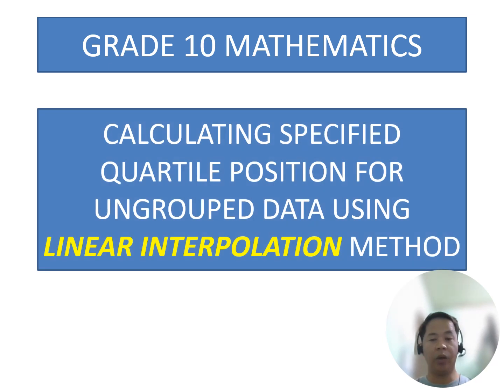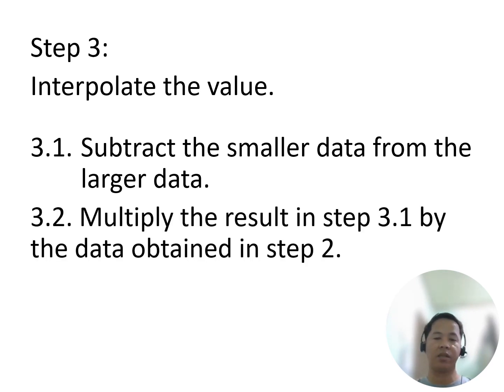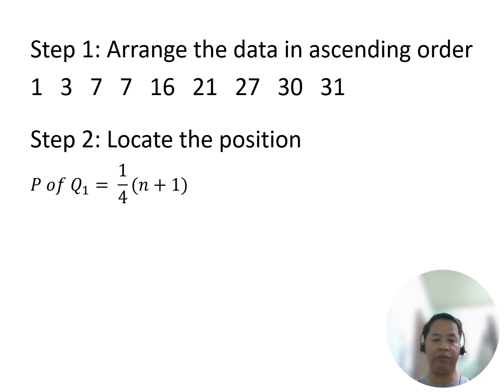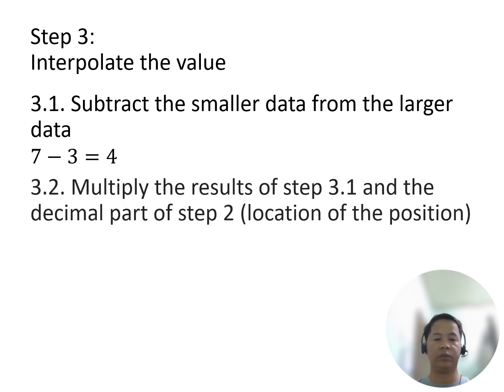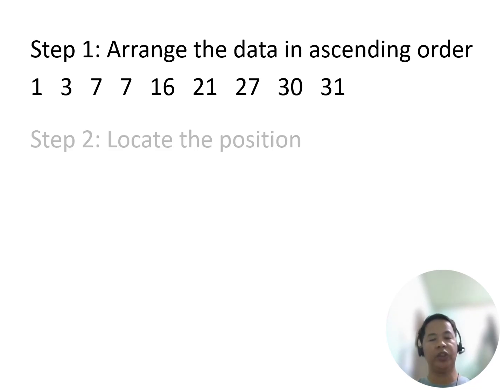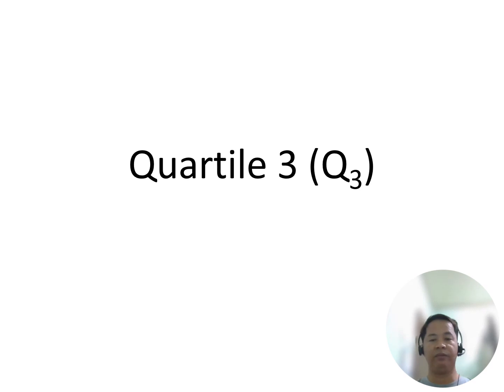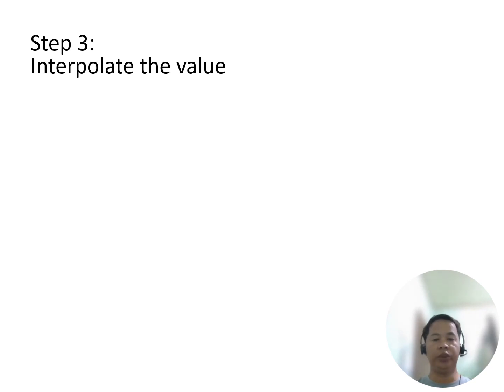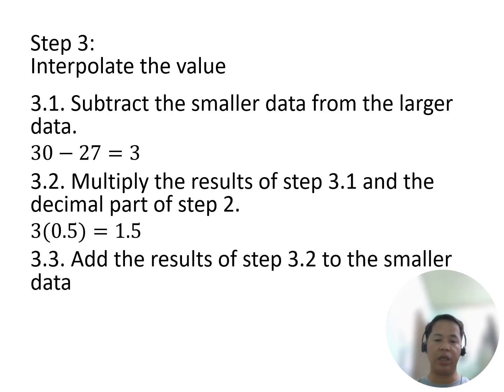G10 Math Linear Interpolation